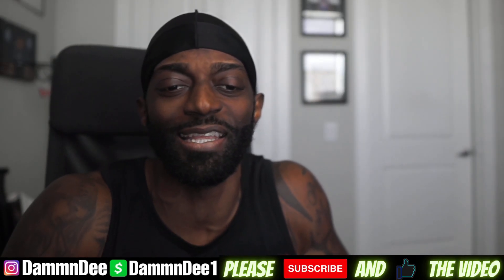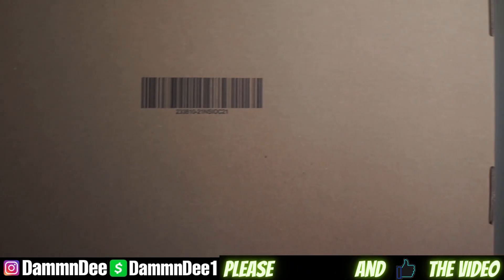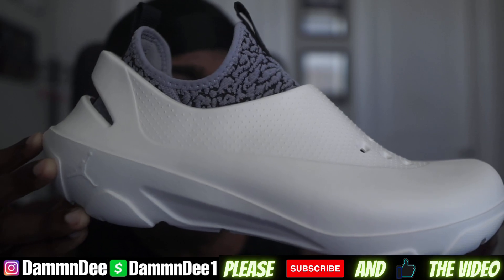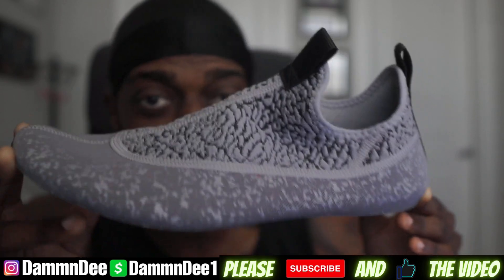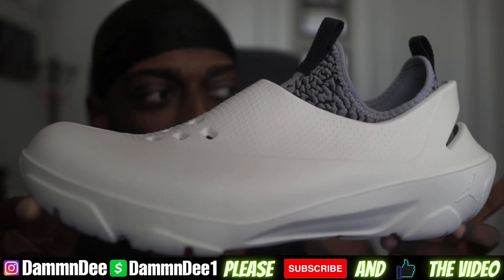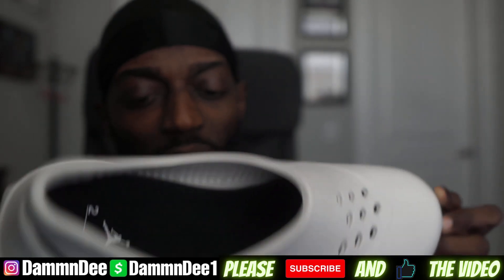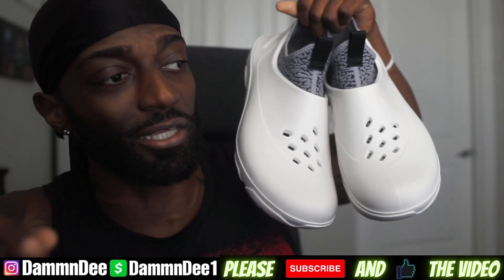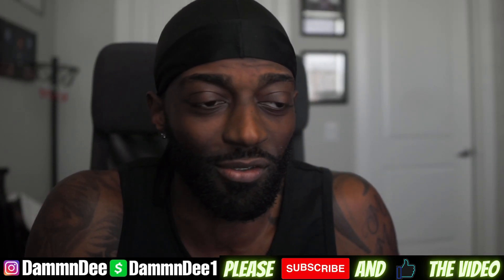DO NOT BUY THESE JORDANS!!! THEY ARE NOT WORTH THE HYPE!! JORDAN SYSTEM 23 REVIEW